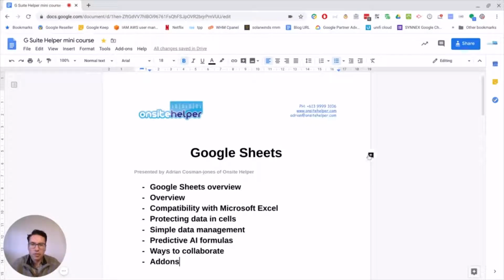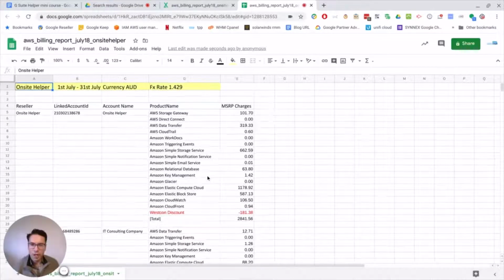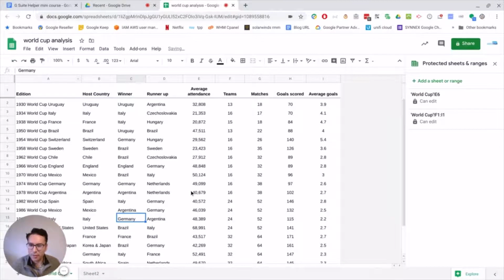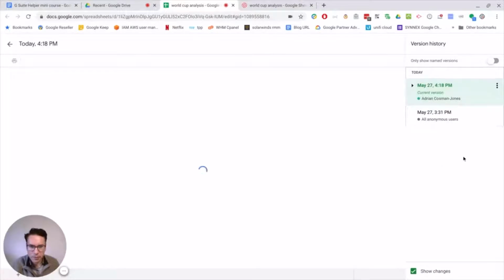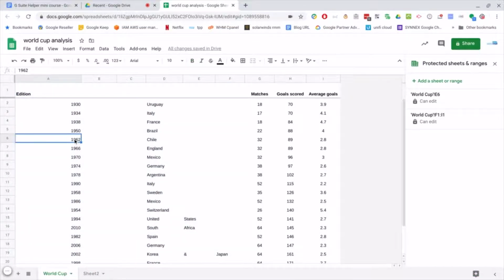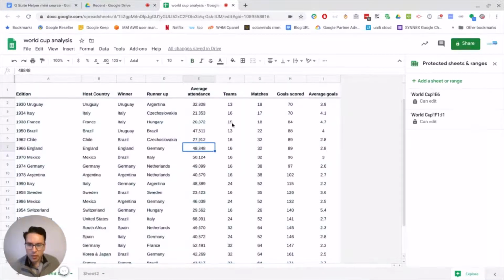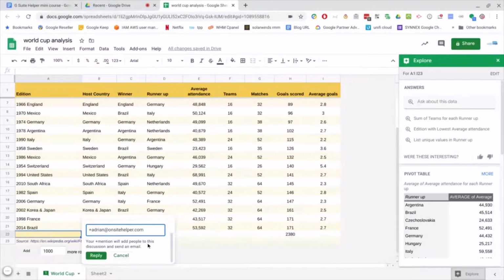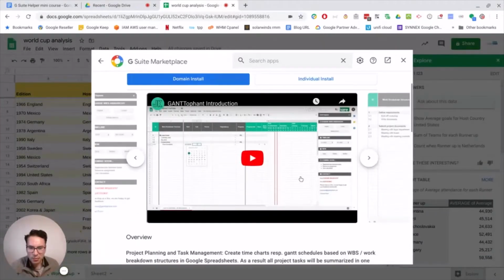G Suite Helper Mini Course: Google Sheets | Onsite Helper Australia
Google Sheets is a spreadsheet service. Very similar to Microsoft Excel but with different features more aligned to collaboration and ease of access. See how Google Sheets can improve your handling of data

To access some other G Suite Helper Mini Course videos, as well as fortnightly Q & A from a G Suite expert please visit this site:

Presented by Adrian Cosman-Jones, owner of Onsite Helper who are Google Cloud partners and is an expert in G suite.